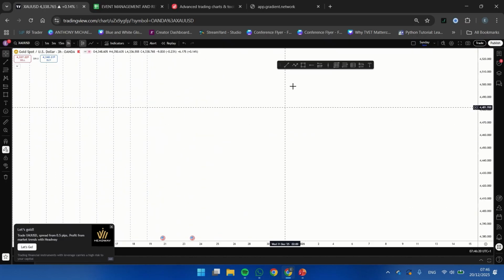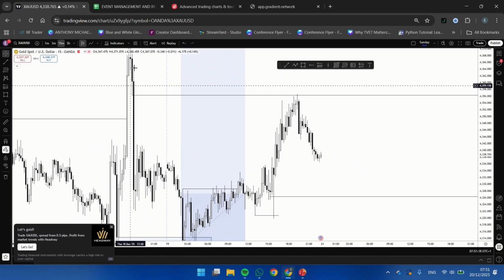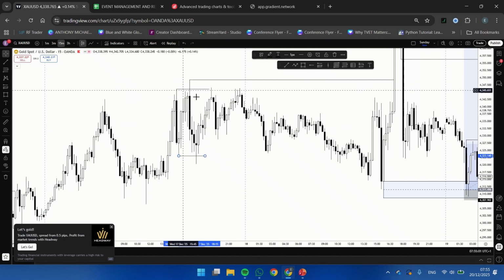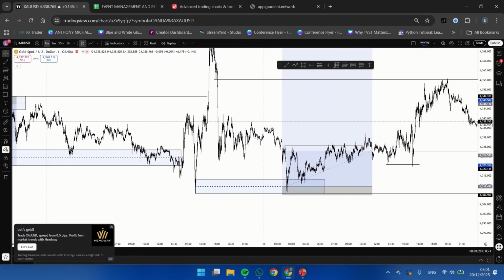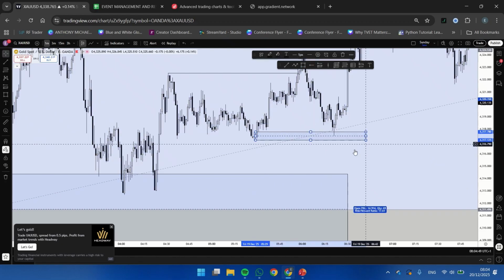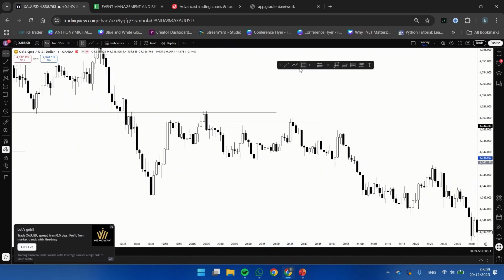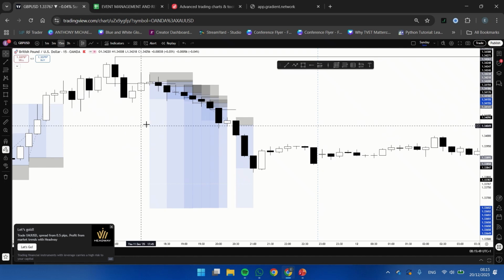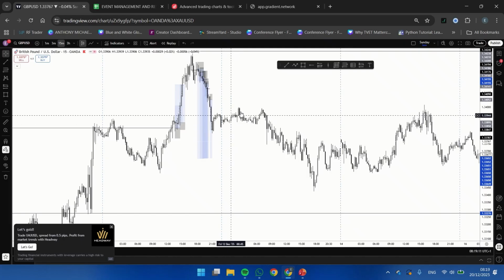How I trade | Beginner to PRO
This video is a follow-up to the post I shared last week about how I actually trade.
Over the weekend, I decided to break it down fully — no filters, no theory, just the real process behind my trades.

In this video, I show you how I analyze the market, how I think, and how I execute — the same framework I use consistently in live market conditions. This is not a “perfect trade” showcase; it’s a real trader’s mindset and structure, explained clearly.

In this video, you’ll see:

How I approach the market before taking a trade

The structure and confirmations I look for

Why patience matters more than entries

How my trading system actually works in real time

This video is for traders who are tired of shortcuts and want to understand how trading really works behind the scenes. If you saw last week’s post and wanted clarity — this is it.